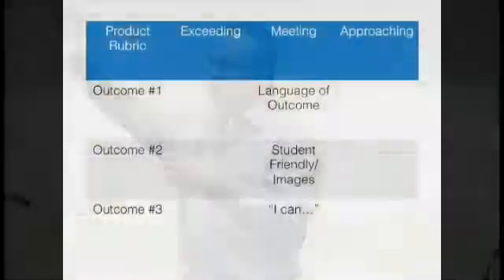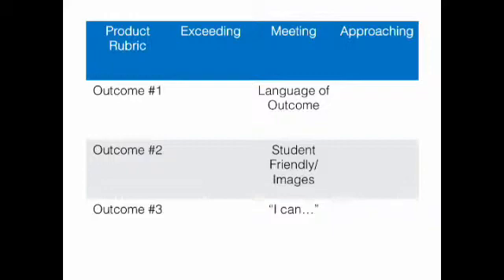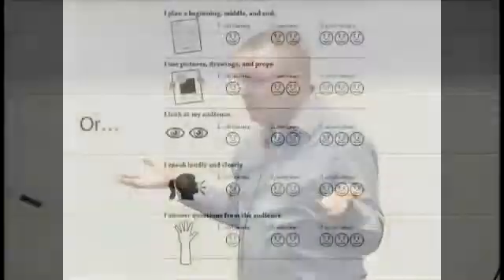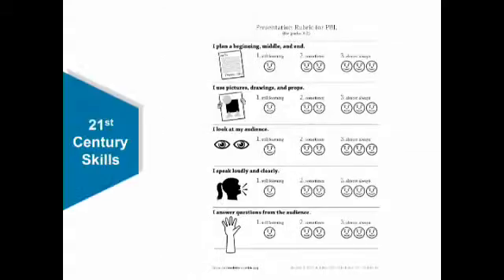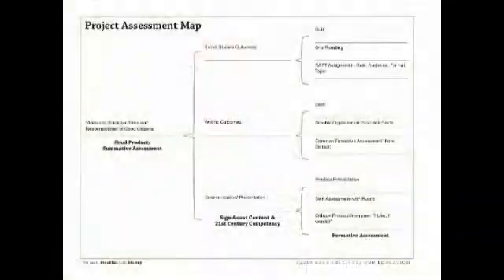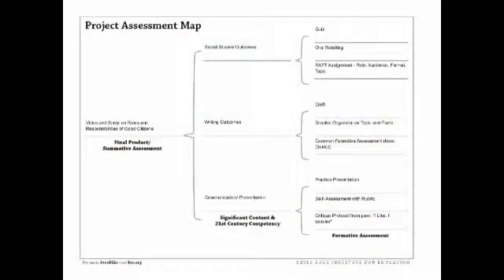Jan 21/15 Andrew Miller PBL Transform Thursday